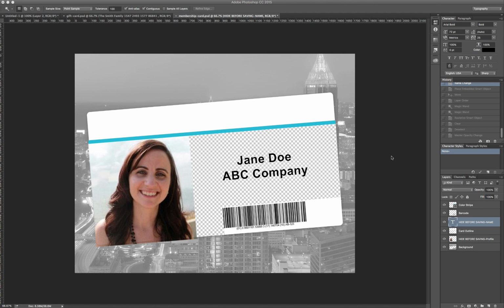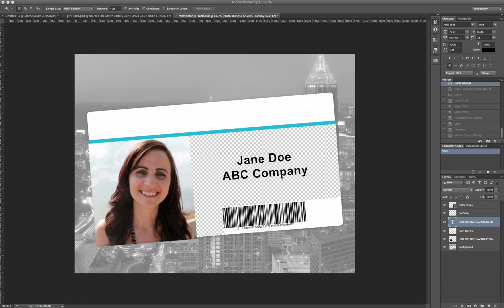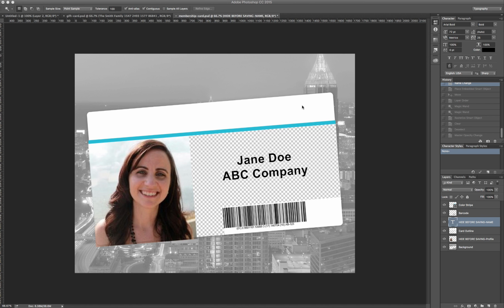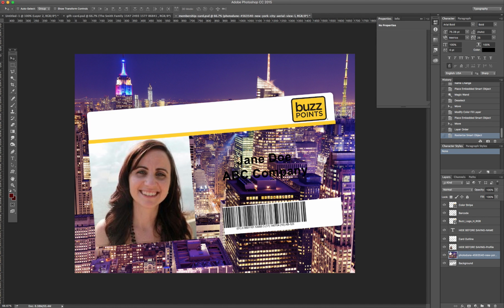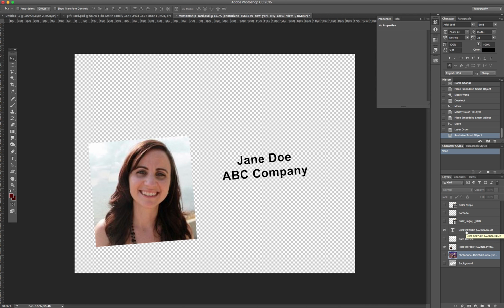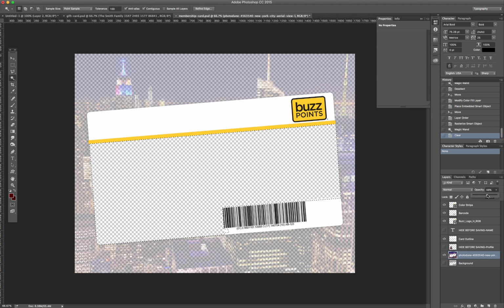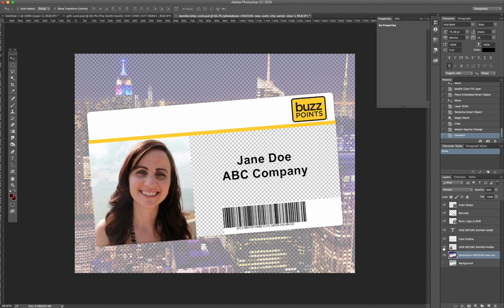How to Modify Badge Template